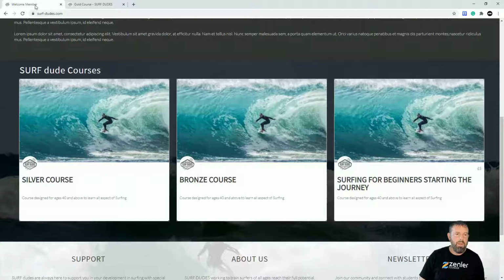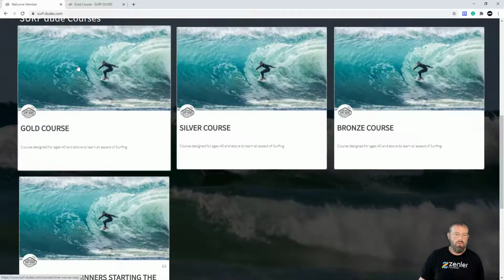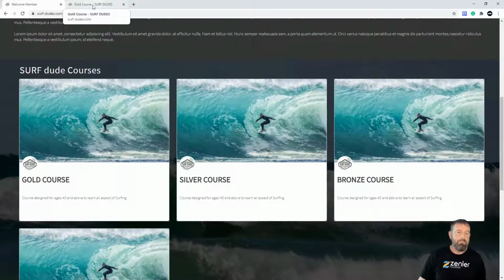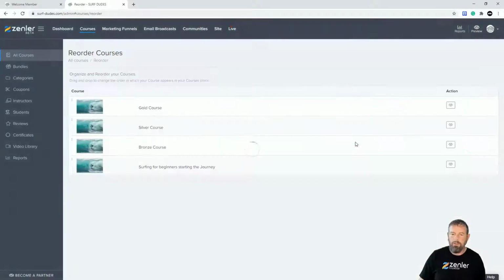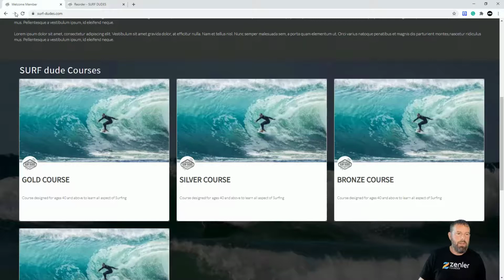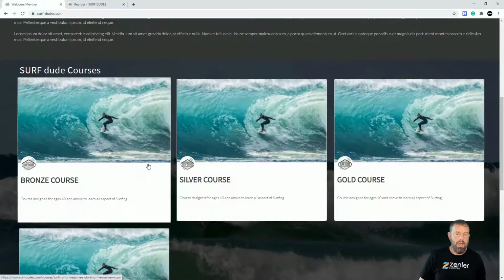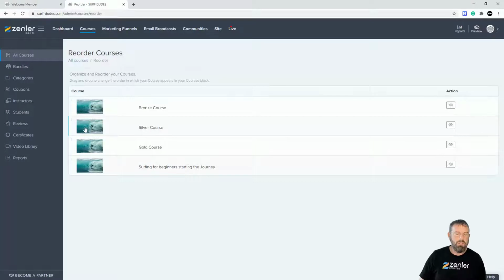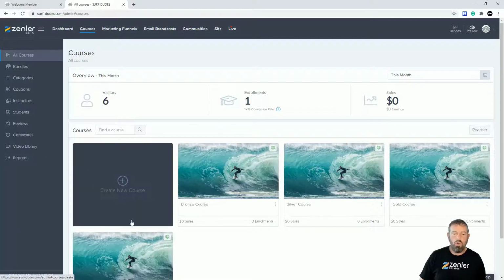askzenler - Reordering Courses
In this workshop, we will look at how you can reorder the courses shown on your courses pages.